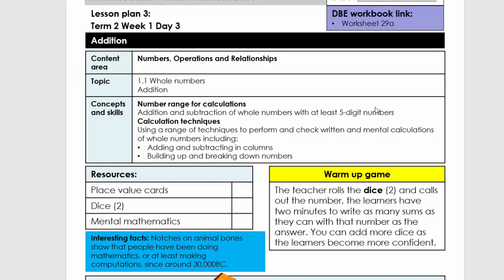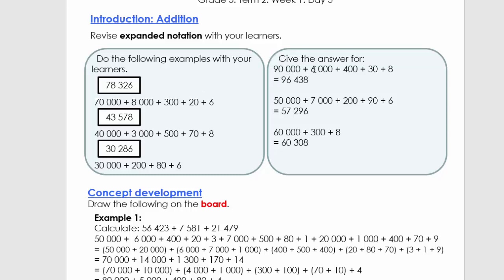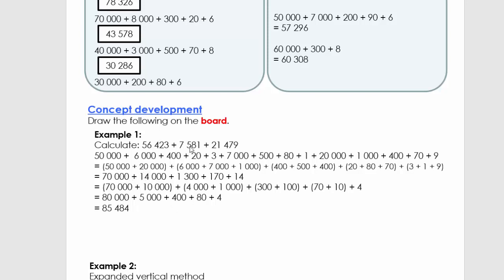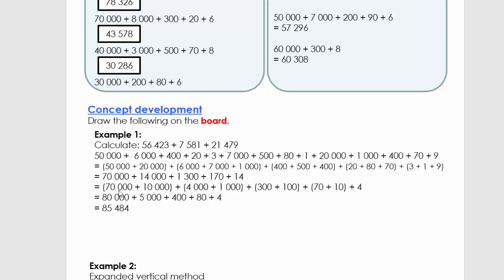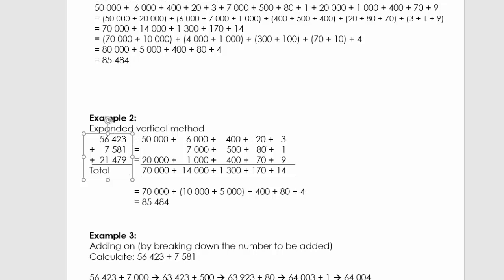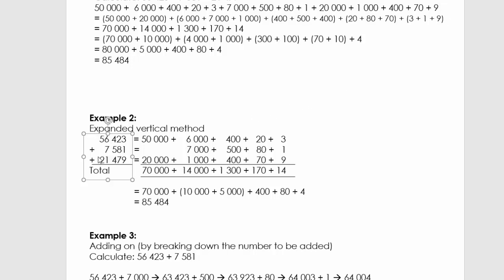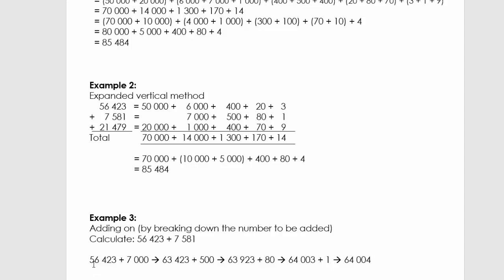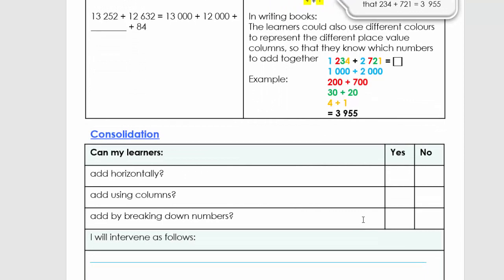Maths Grade 5 Term 2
Addition